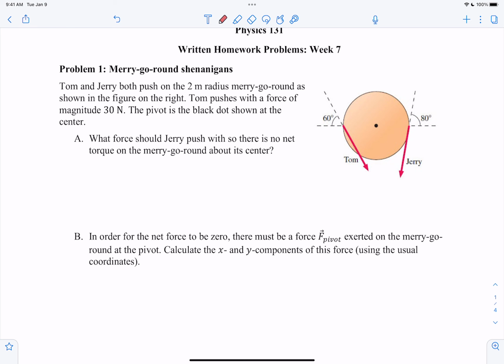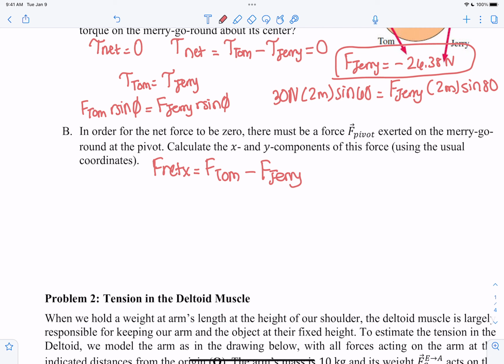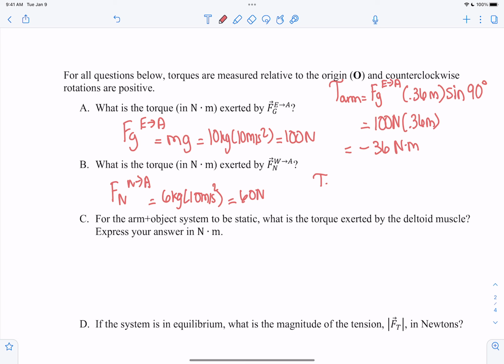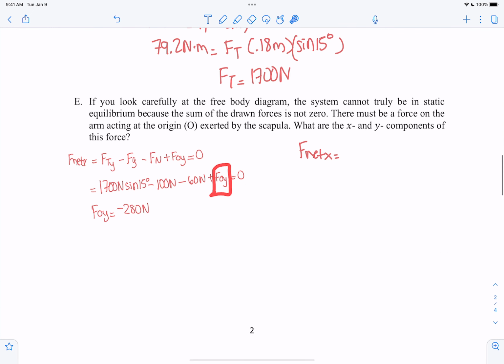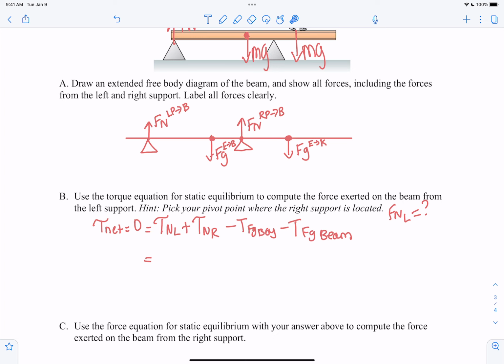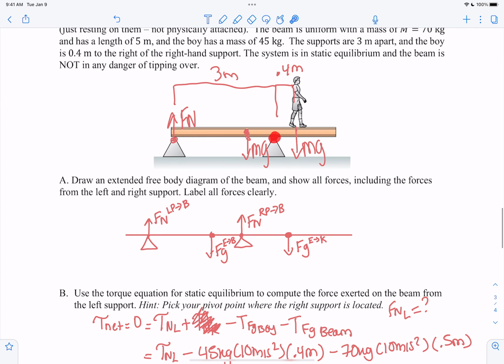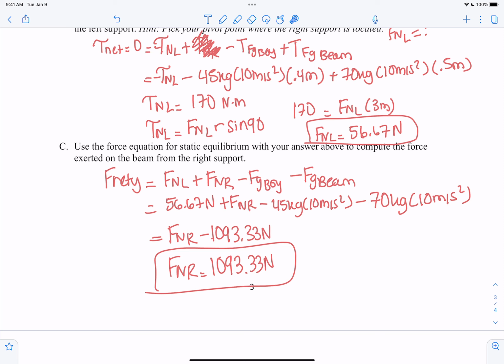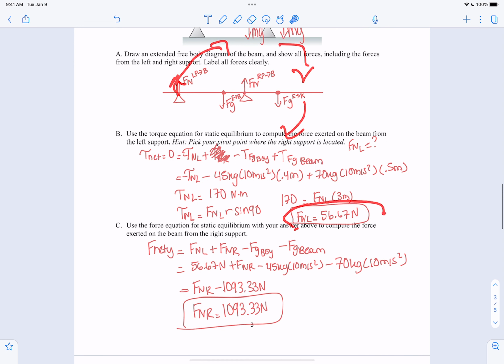Written HW 7 Review 22/23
0:00:00 - Written Problem 1
0:24:00 - Written Problem 2
0:50:30 - Written Problem 3
1:39:00 - Written Problem 4